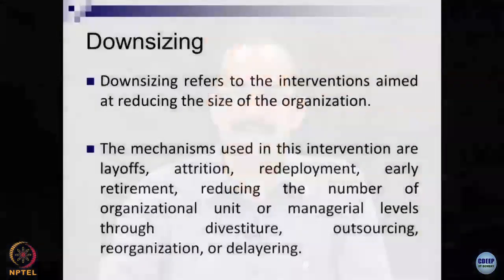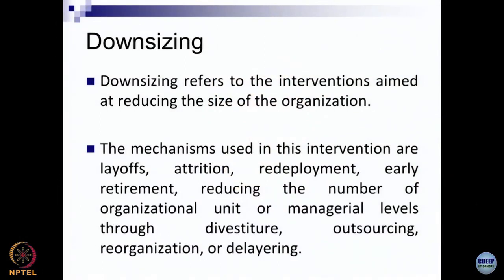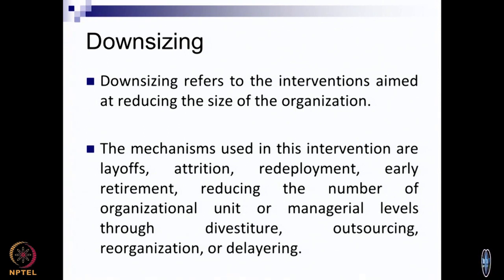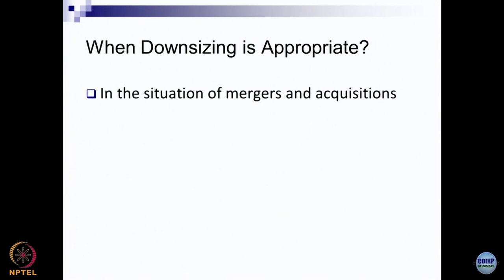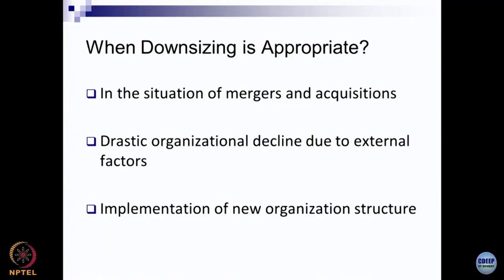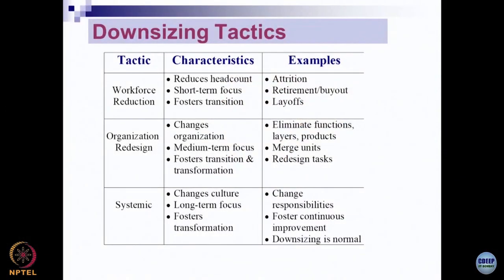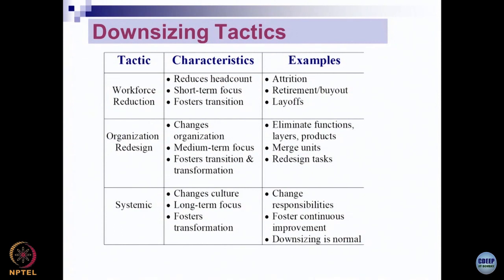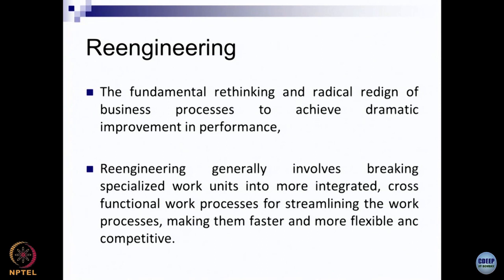Week 5-Lecture 19 : Change in the Organization Design